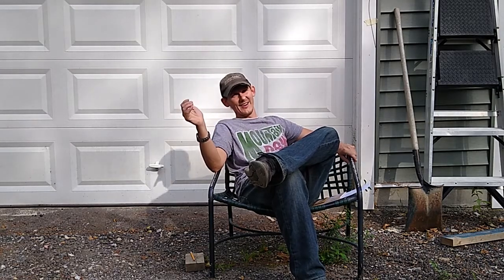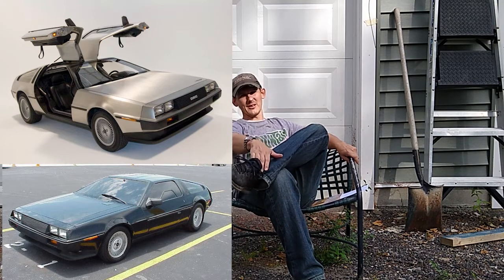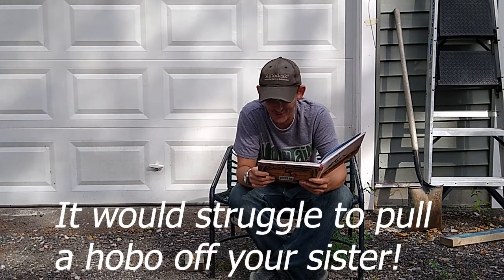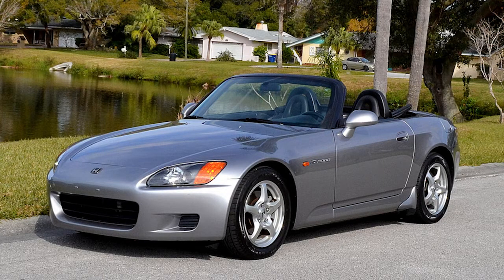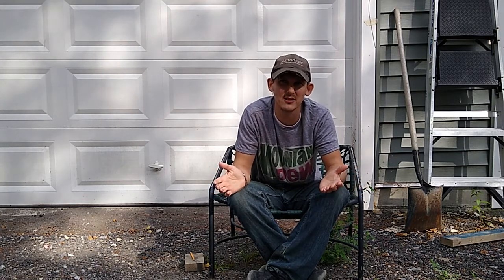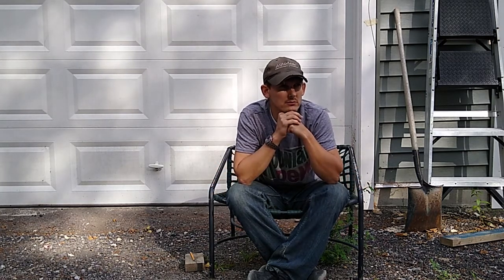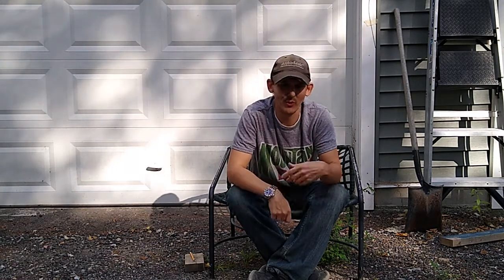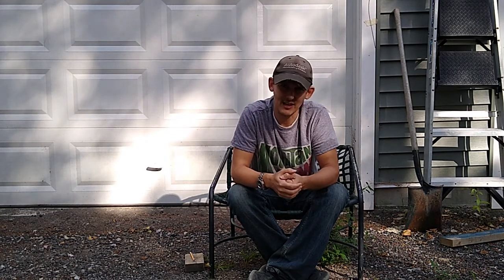20b Rotary Delorean Engine Transfer Review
The 20b 3-rotor Delorean builder recounts the reasoning, parts used, and effort required to engine swap the PRV V6 engine with a Mazda 20b rotary power plant with Porsche G50 6-speed transmission.